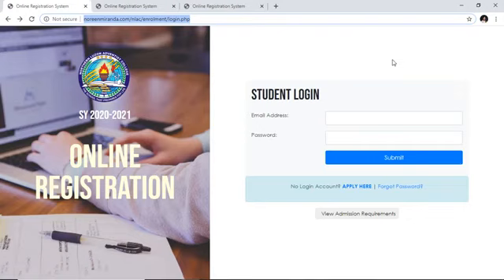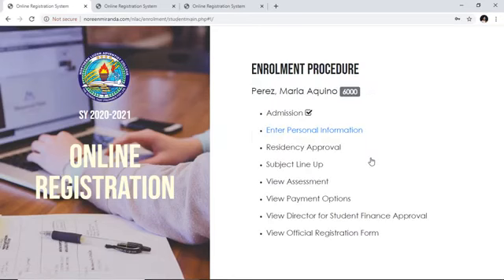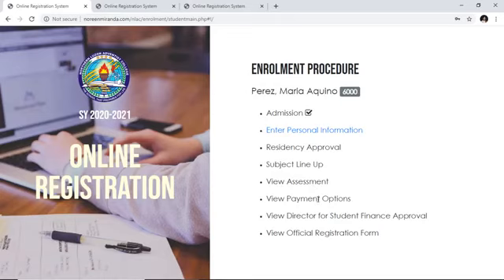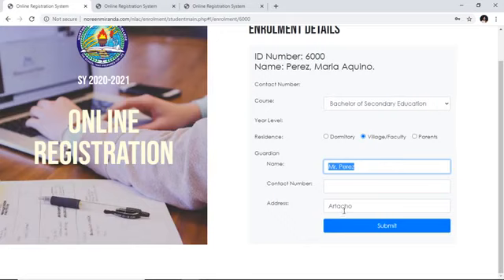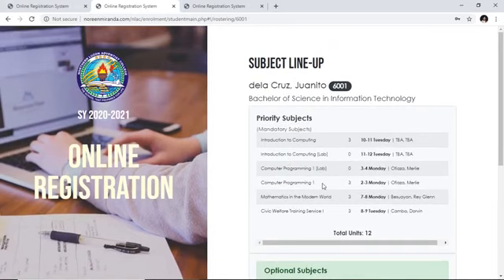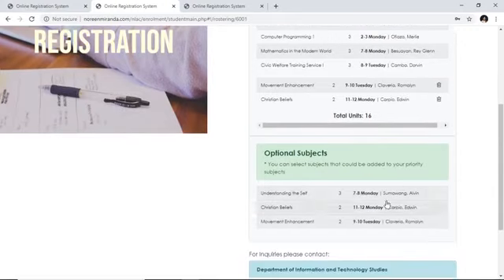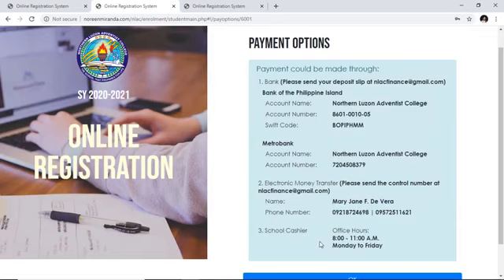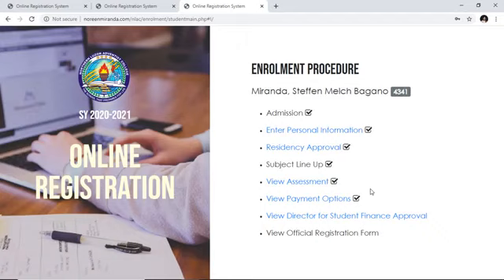Northern Luzon Adventist College Online Enrollment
How to enroll on online class